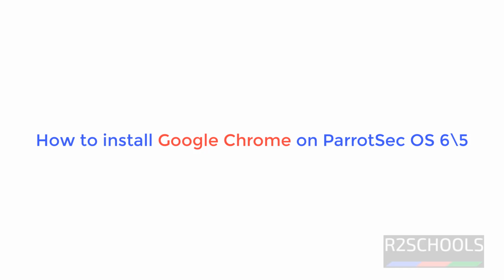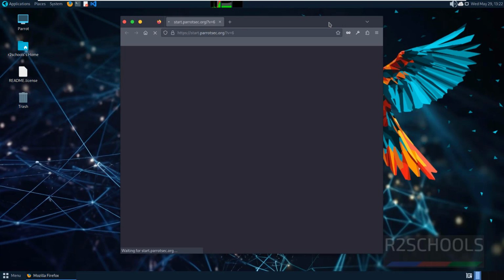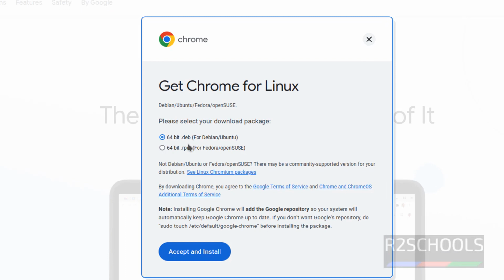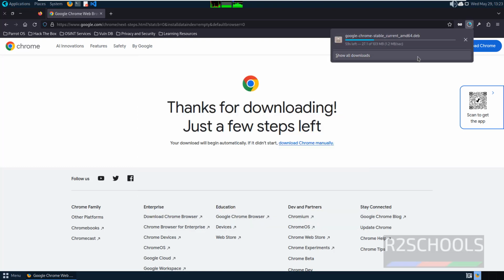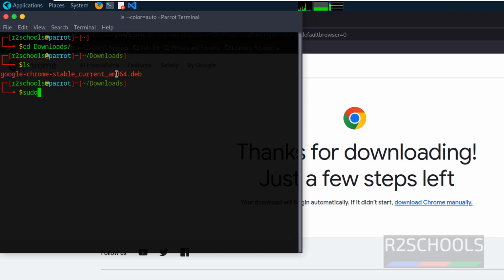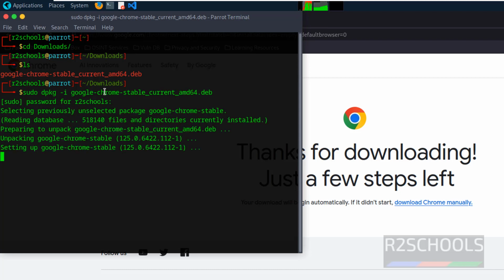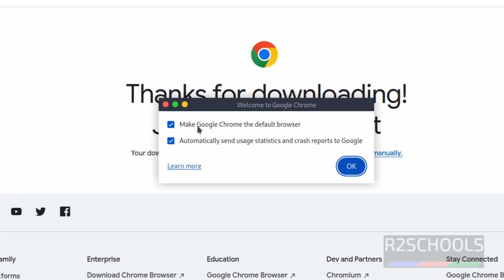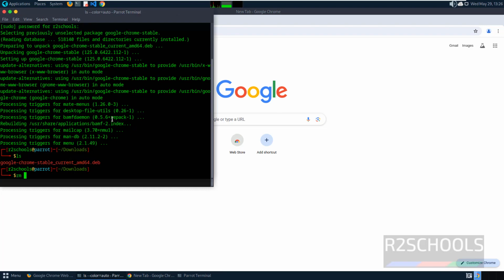How to Install Google Chrome on ParrotSEC OS 6 |Install google chrome in ParrotSec OS 6|2024 Updated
In this video, we have shown How to download and Install Google Chrome on ParrotSEC OS 6 step by step.

How to download and Install Google Chrome on ParrotSEC OS 6,
How to download and Install Google Chrome on ParrotSec OS,
Install Google Chrome on ParrotSEC OS 6,
Install Google Chrome on ParrotSec OS,
How to download and Install Google Chrome in ParrotSEC OS 6,
How to download and Install Google Chrome in ParrotSec OS,
How to download and Install Google Chrome on ParrotSEC OS 5,
Install Google Chrome on ParrotSEC OS 5,
How to download and Install Google Chrome in ParrotSEC OS 5,
Install Google Chrome in ParrotSEC OS 5,